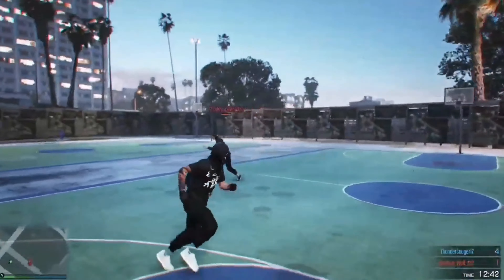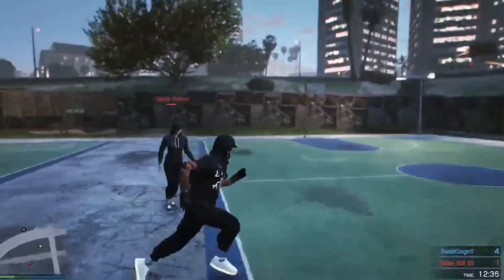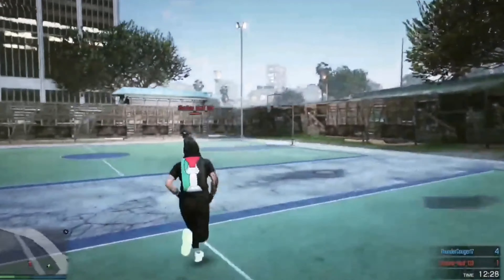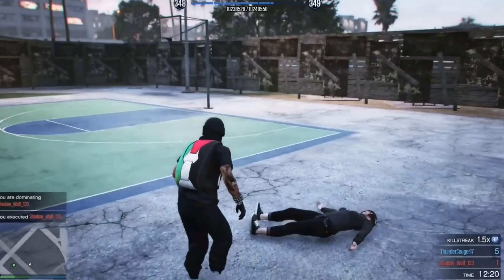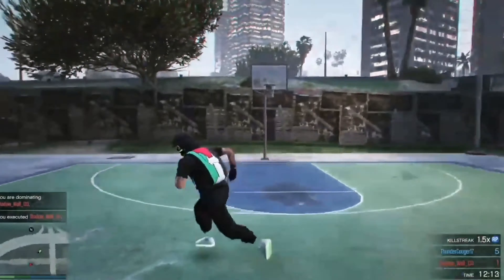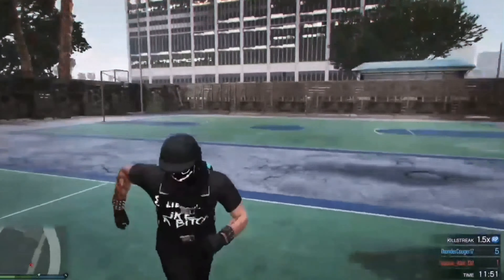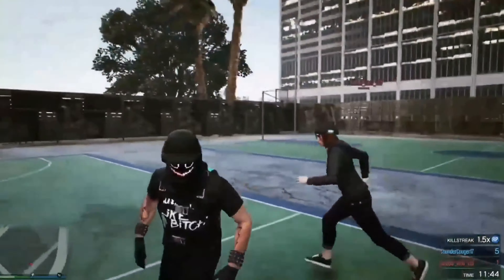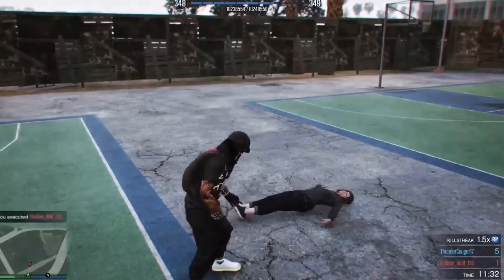Gta5 Fighting Techniques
Let us know what fighting techniques you would like to see next.